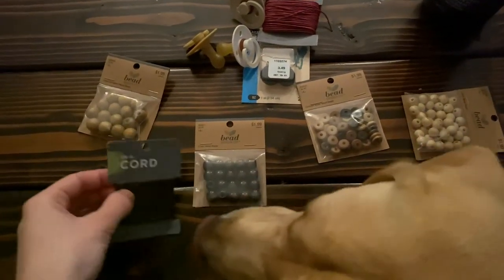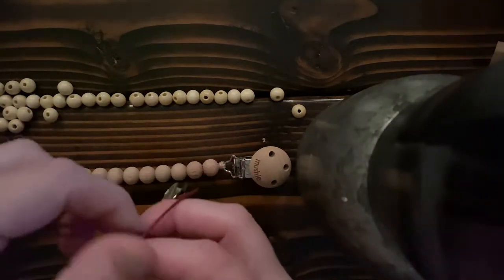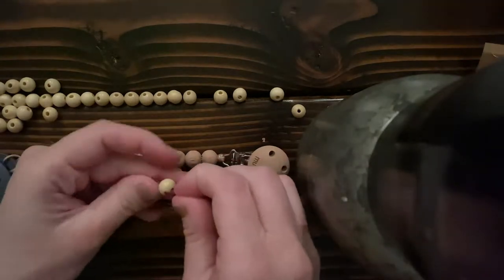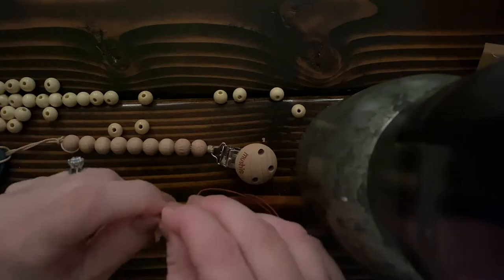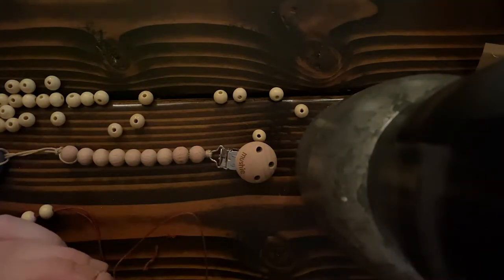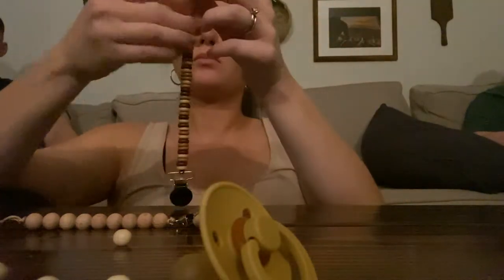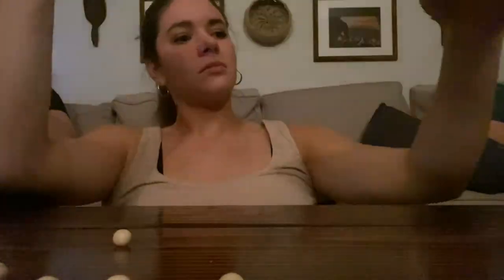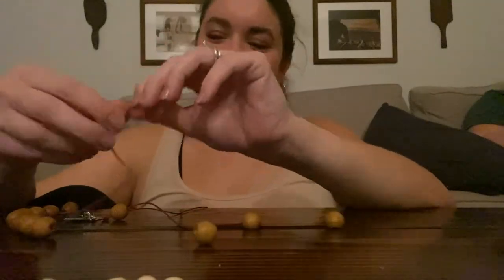DIY Pacifier Clip for Baby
Wooden Beads 1
Wooden Beads 2
Wooden Beads 3
Plastic Jars with Lids
Natural Wooden Teether
Manhattan Spatial Awareness Toy
Waldorf Busy Board
Hand Ribbon Kites
Rainbow Stacking Game
Storytime Toys Puzzle
Waldorf Natural Animal Toys
Basket of Babies Toys
Montessori Coin Box
Object Permanence Box
Musical Instruments
Wooden Montessori Rattle

SHOP HOME AND LIVING //

MY VLOG CAMERA
OUR CRIB
BABY GLIDER
DUVET COVER
MEDIA CENTER

Follow our life, tips, and updates over on the blog —

My name is Katie Robinson.  I am a mama to the most precious little boy and am married to the man of my dreams.

I am a Christian lifestyle blogger, mental health influencer, and healthy living hype woman!  I encourage women to find joy in the every day, and spread love through the ups and downs life throws our way.  I am a military spouse, dog mom, and wedding photographer.  With a background in Neuroscience, Women’s Studies, and Psychology, join me for healthy relationship and mental health advice on the regular!  Tag along as we grow our family!